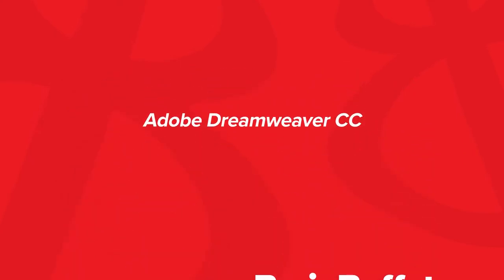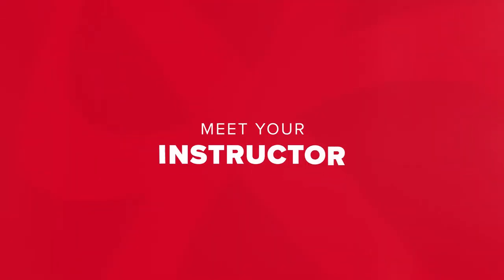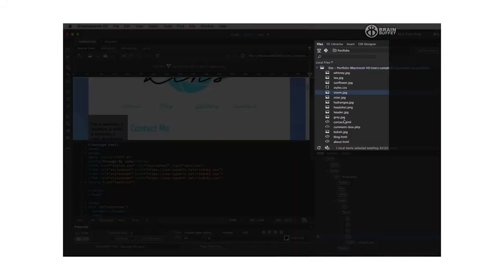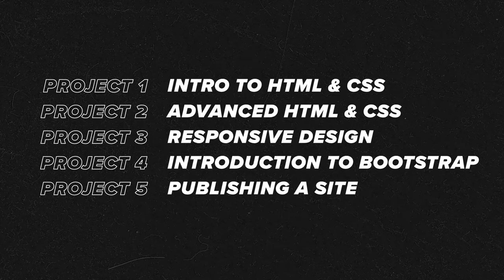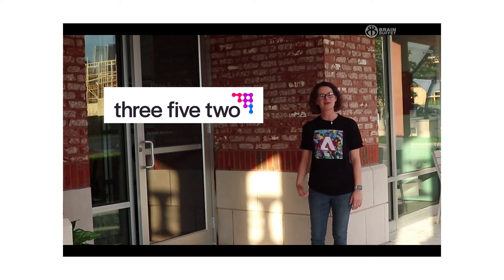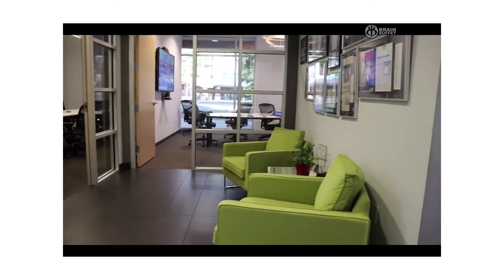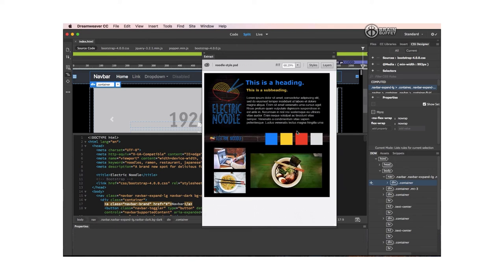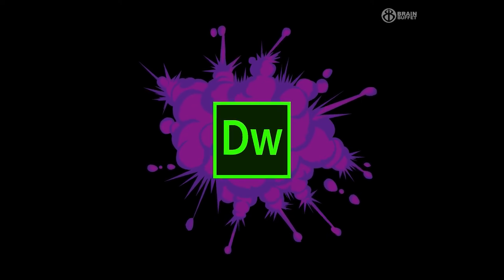Dreamweaver Certification Course Trailer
BrainBuffet presents our delightful Dreamweaver Certification Course taught by the energetic Jess Campbell! Head on over to brainbuffet.com to learn everything you need to know about Adobe Dreamweaver to pass the certification exam!